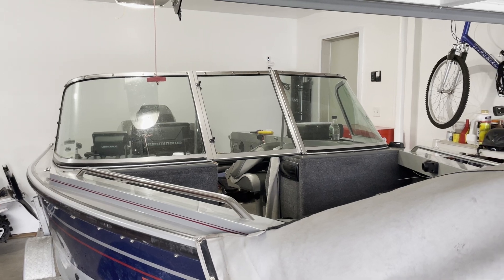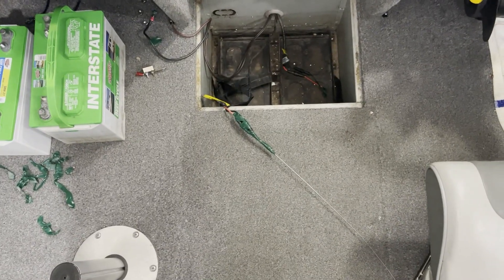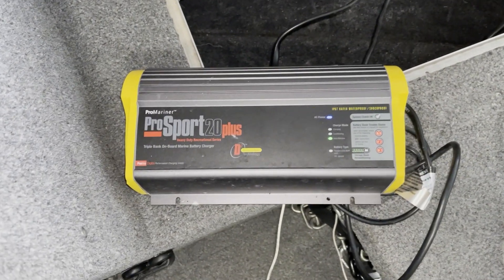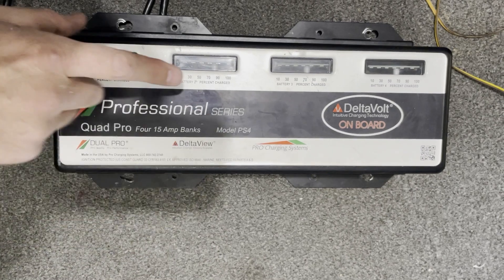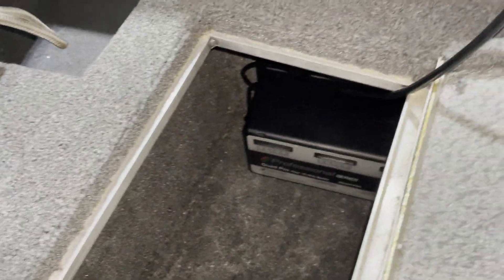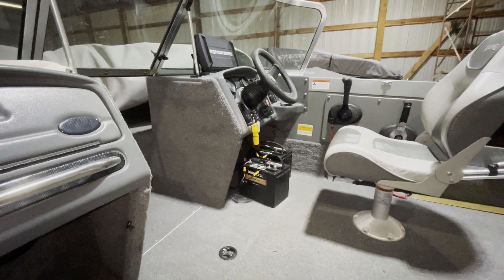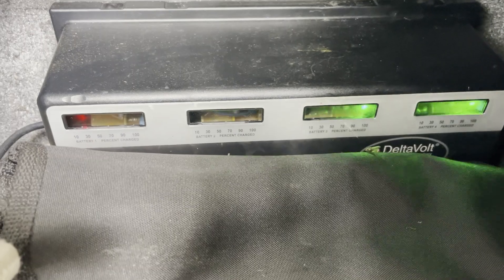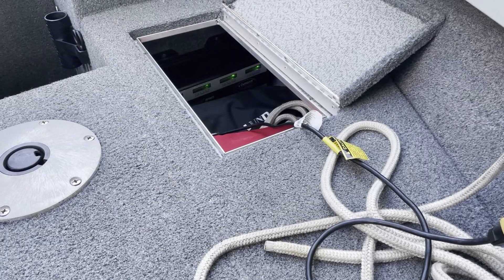4 Bank Battery Charger DeltaVolt Install Upgrade Lund Fisherman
Upgraded to a DeltaVolt Four Bank Professional Series Quad Pro Four 15 Amp Bank Model PS4 from a ProMariner 44021 ProSport HD Waterproof Marine Battery Charger, 20 Amp, 3 Bank